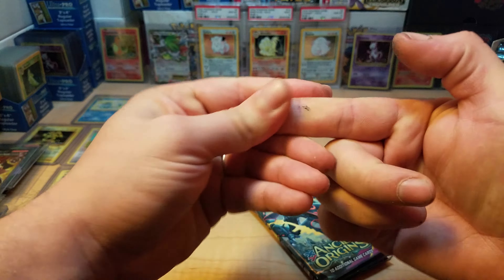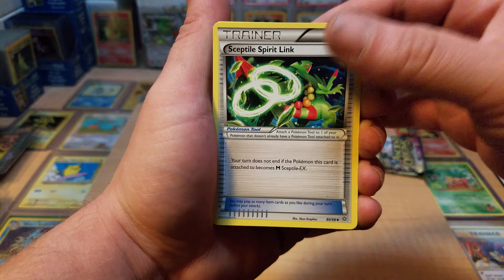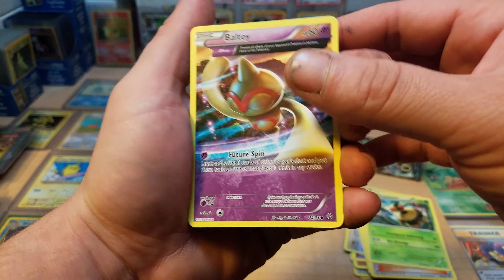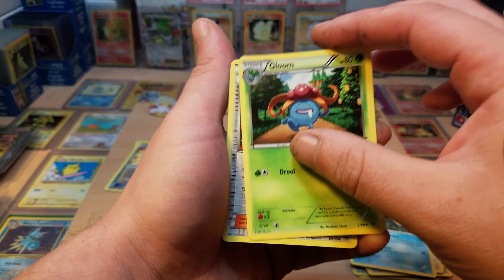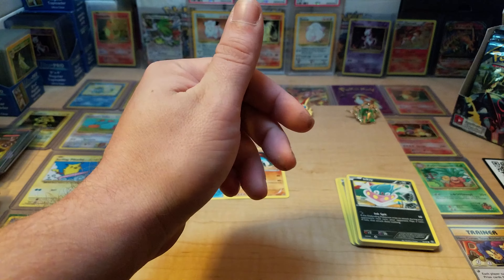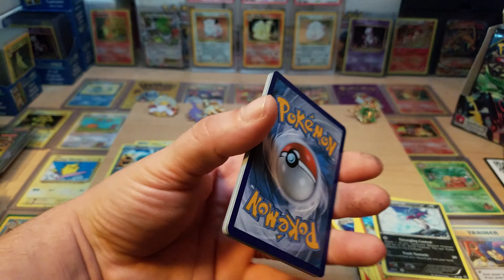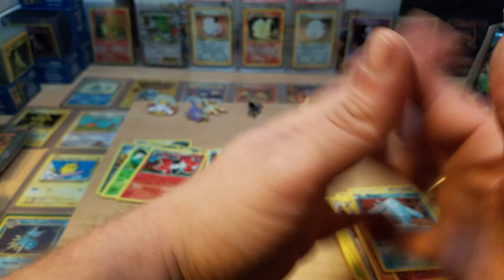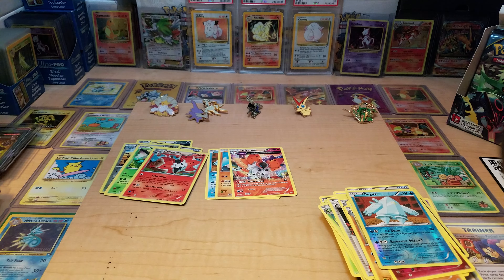Pokemon cards - opening lots of ancient origins booster packs (my kingdom for a holo...)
Pack Battle win/loss
0/0